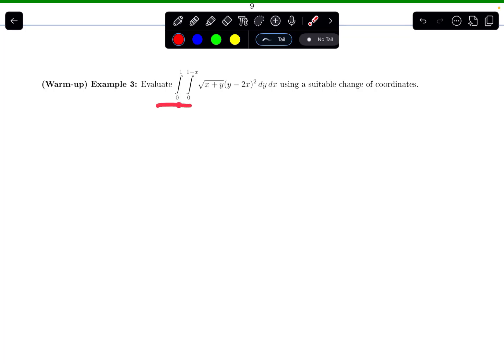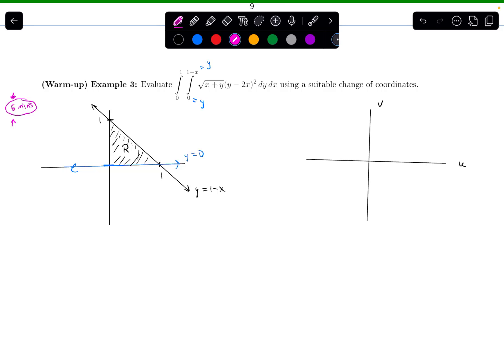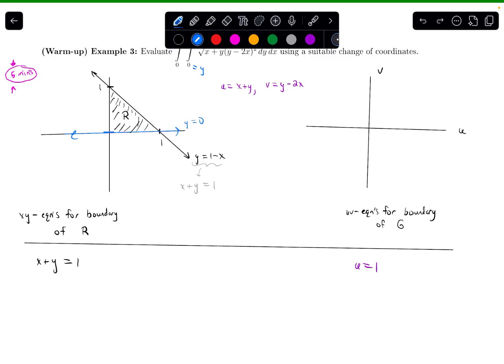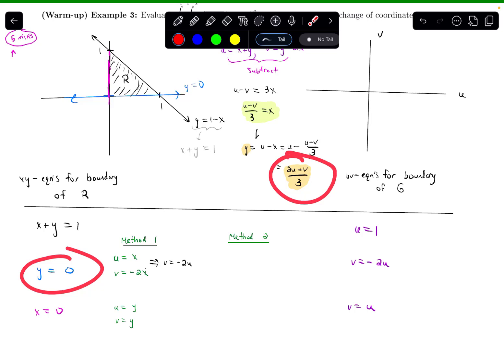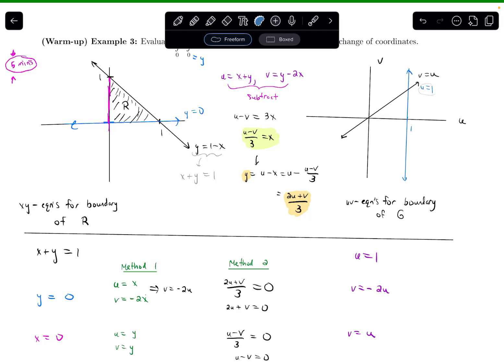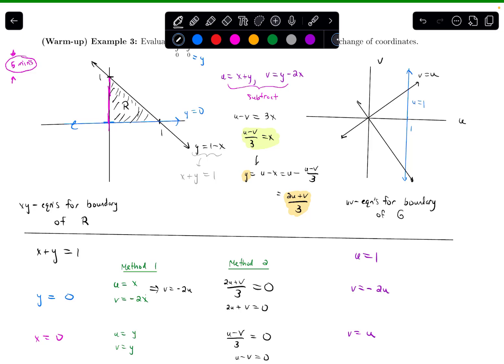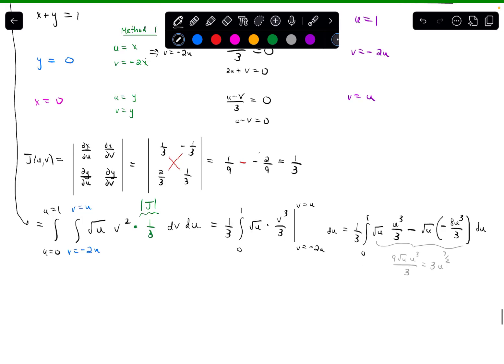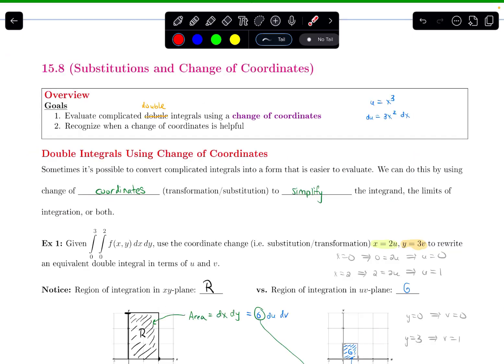15.8.3 Change of Coordinates and Jacobians Example || Multivariable Calculus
We solve a change of coordinates and Jacobian example to evaluate a double integral. We also learn how to recognize when using change of coordinates is helpful.

@0:00 Drawing Region of Integration
@2:23 What to Substitute?
@3:00 Transform Region of Integration
@9:26 Find Jacobian
@10:46 Evaluate Integral

Here are some links to Google Drive folders that have all of the template notes files that I use for these videos. These can help facilitate your note-taking!